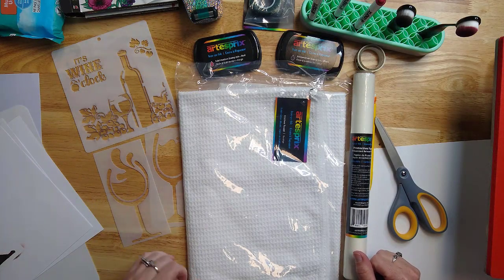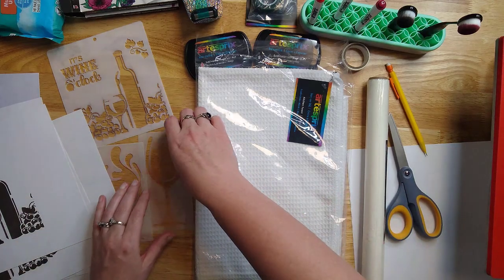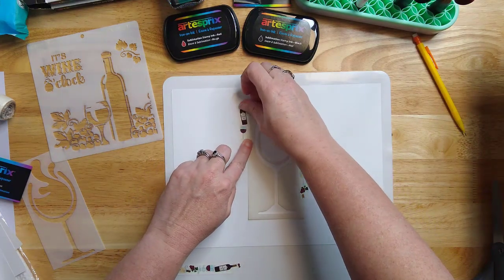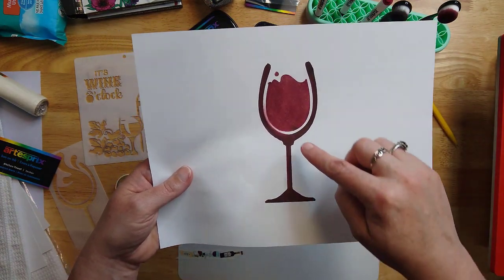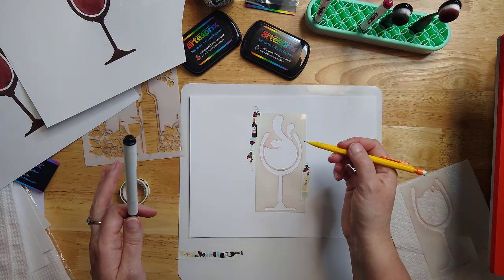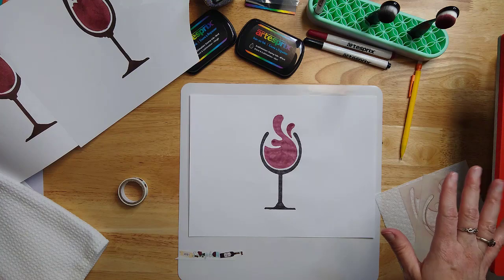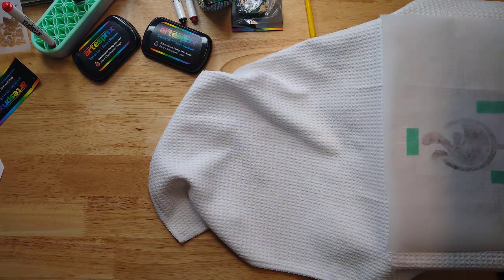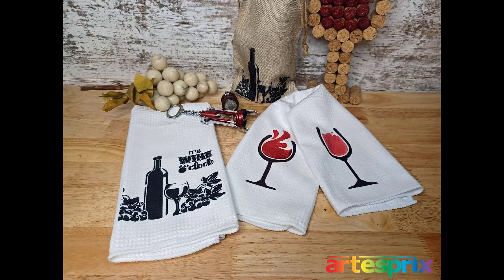Stenciled Kitchen Towel with Artesprix Sublimation Stamp Pads & Markers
Our latest tutorial shows you how to create a custom Kitchen Towels using stencils and our innovative Artesprix Sublimation Inks. We are sharing how you can use both the Artesprix Sublimation Stamp Pads or the Artesprix Sublimation Markers with your stencils to create your transfers. This tutorial is full of sublimation craft tips and tricks, but the number one tip is to have fun and be creative!

0:00 Introduction and Supplies
1:53 Examples & Tips
4:10 Stenciling with Artesprix Sublimation Stamp Ink Pads
12:30 Stenciling with Artesprix Sublimation Markers
15:10 Stenciling Tips
16:16 Heat Pressing
21:20 Reveal
22:12 Final Photos

Heat Source that reaches 400 degrees
Other supplies: stencil, blending brushes, copy paper, pencil, scissors, wet wipes, paper towels